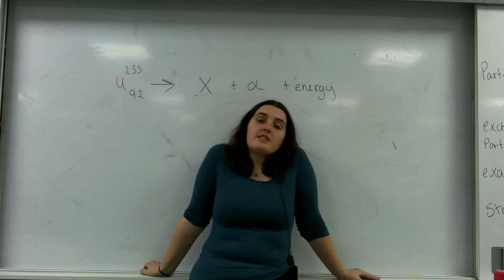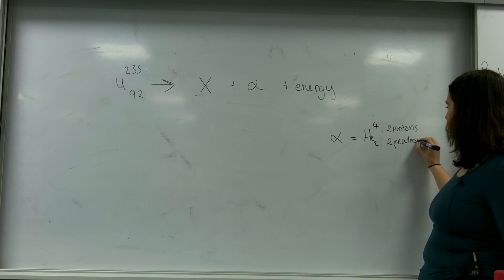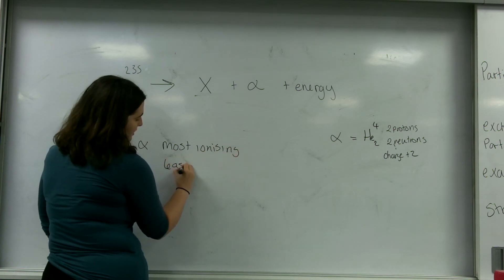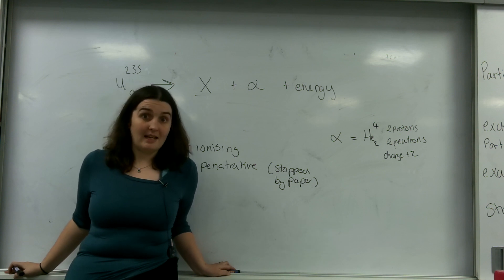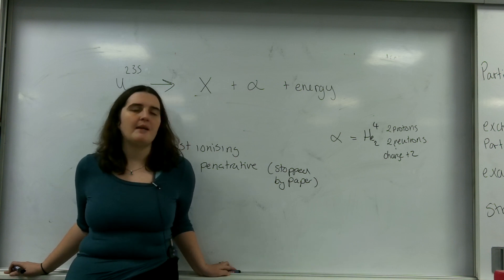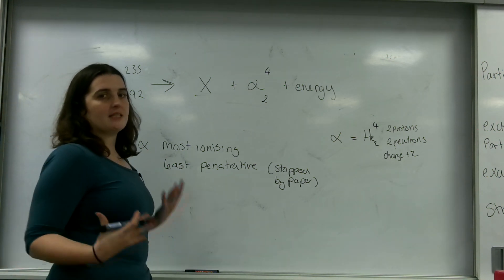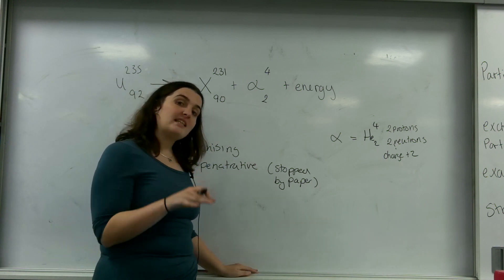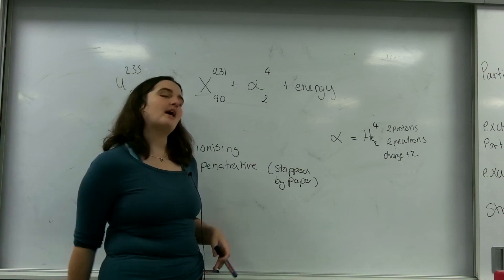Alpha decay AQA Alevel physics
Explanation and examples of Alpha decay and its properties